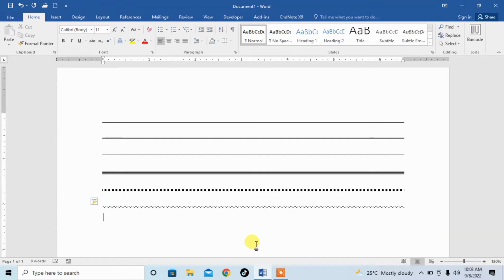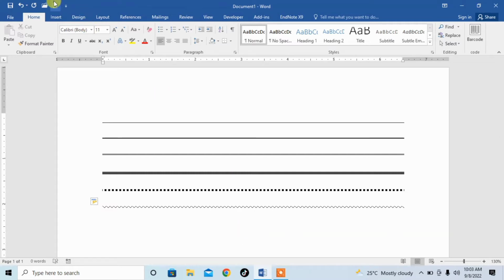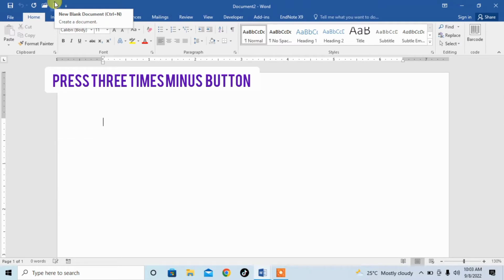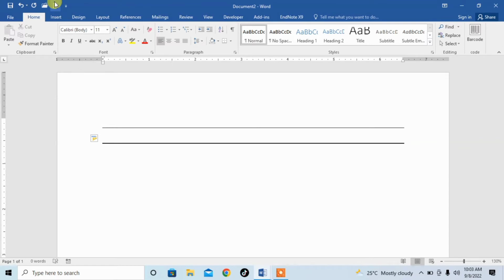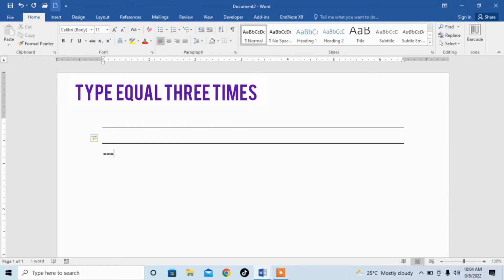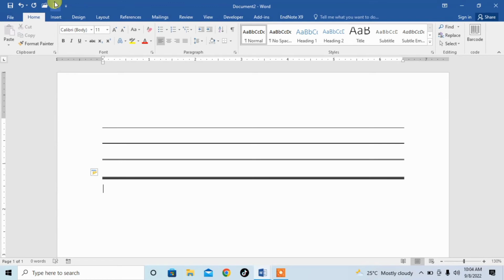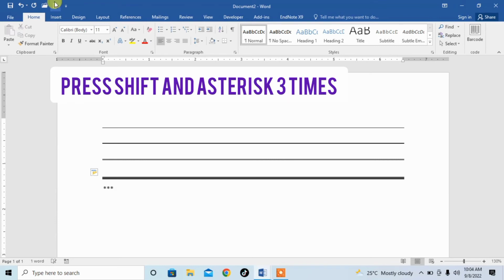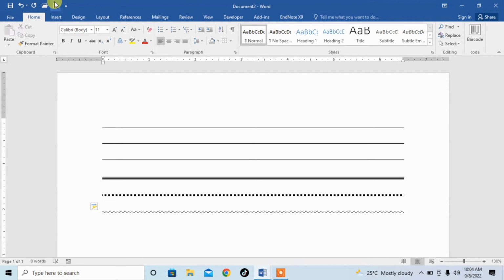Automatically Insert All Types of Lines in MS Word | Add Straight Lines in Word with Shortcut keys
this tutorial of Microsoft Word shows how to insert straight line in MS Word. you will also learn to insert dotted line in MS Word. The tutorial of insulting double line in Microsoft word is also included. sometimes you need to insert triple layer line in Microsoft word so this video also describes to insert triple line in Microsoft word. How to insert zag zag line is also shown in this tutorial of Microsoft Word.
This video tutorial of Microsoft Word may also work in Microsoft Word 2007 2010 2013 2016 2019 and 365